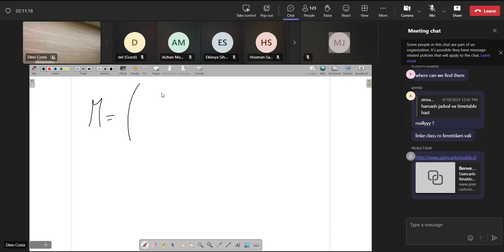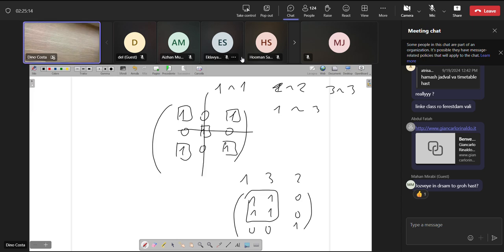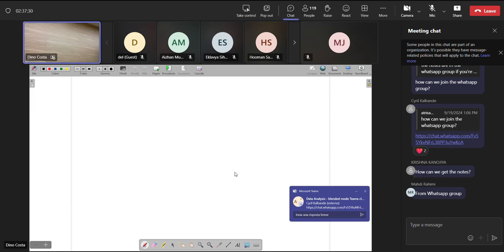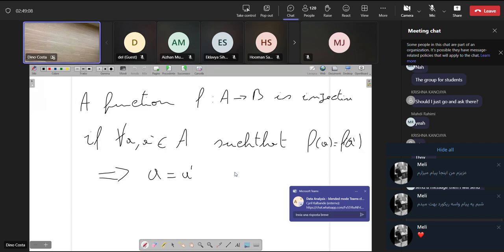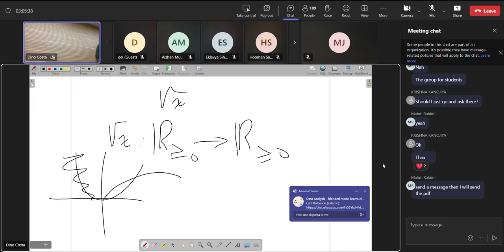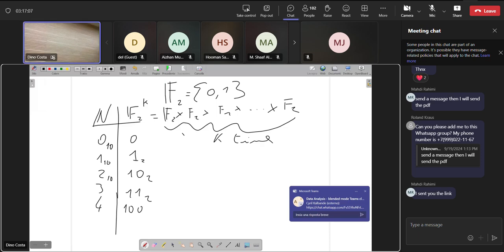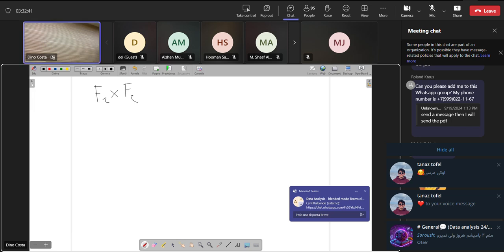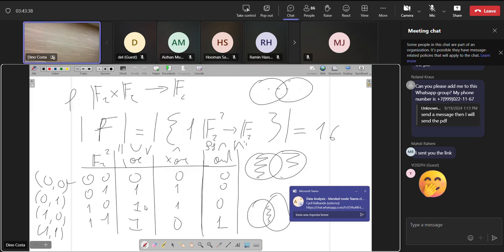discrete mathematics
university of messina
data analysis